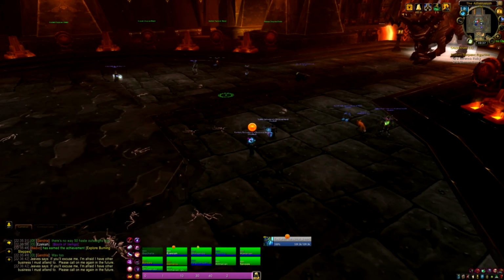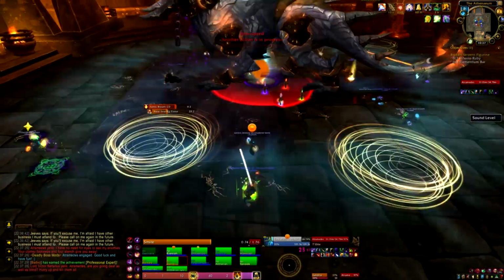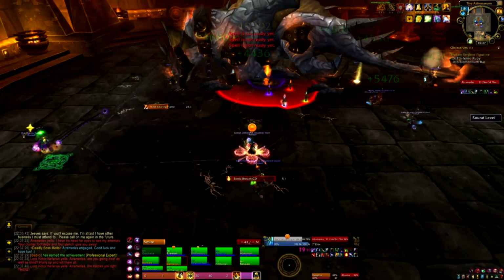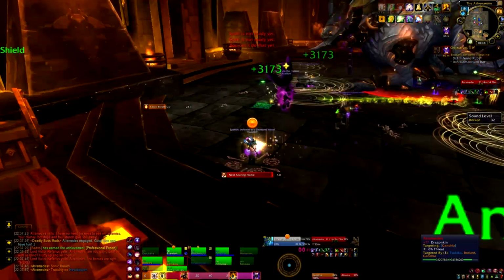Atramedes 10 heroic Strategy Guide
AvailedGuild.com

Boss Strategy section to be updated soon. Ezekiah PoV, Maharet narrating.

Suggested comp: 1 tank, 3 healers, 6 dps